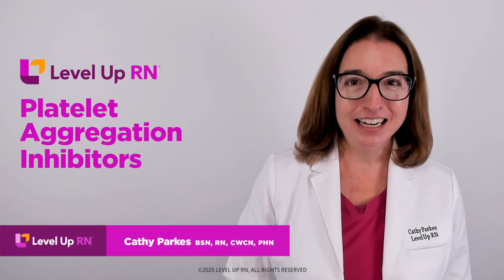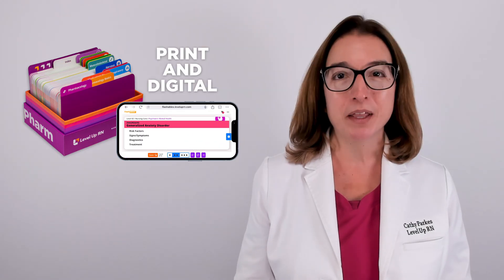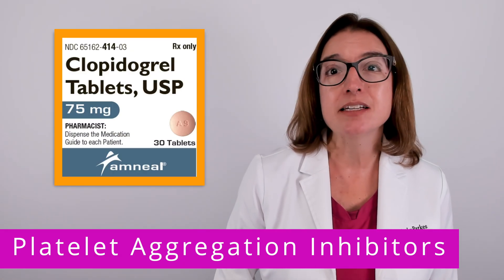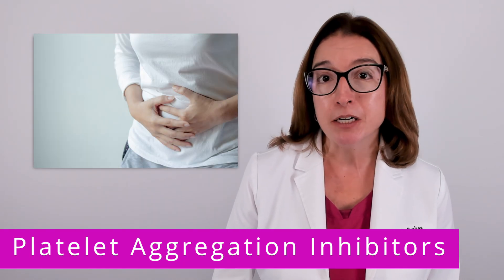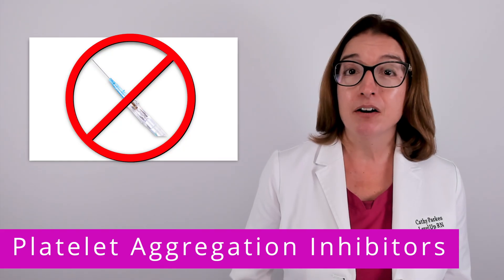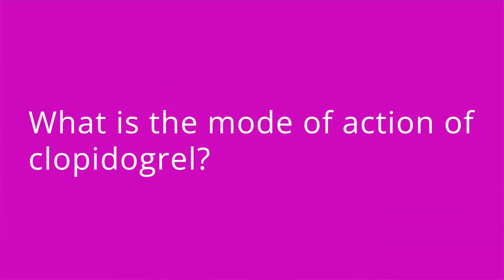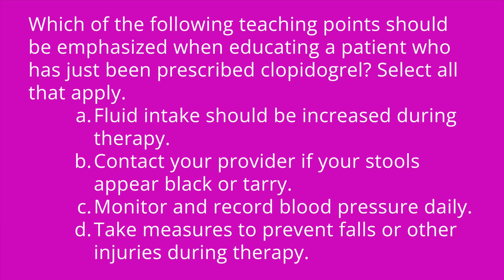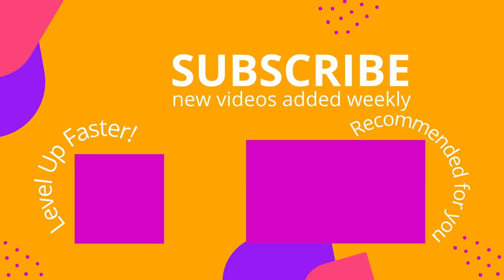Platelet Aggregation Inhibitors (Antiplatelets) - Clopidogrel: Pharmacology, Cardio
Cathy discusses platelet aggregation inhibitors (or antiplatelets), which includes clopidogrel (Plavix). She explains the indications, mode of action, side effects, nursing care, and patient teaching for platelet aggregation inhibitors. At the end of the video, Cathy provides a quiz to test your understanding of some of the key facts she shared in the video.

0:00 Intro
00:25 Platelet Aggregation Inhibitors
1:02 Indication
1:18  Side effects
2:50 Quiz Time